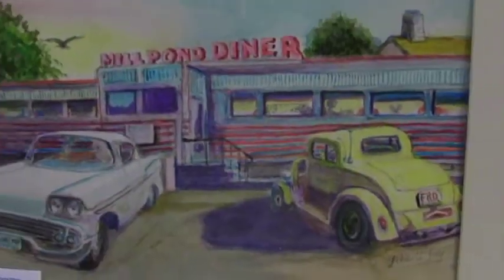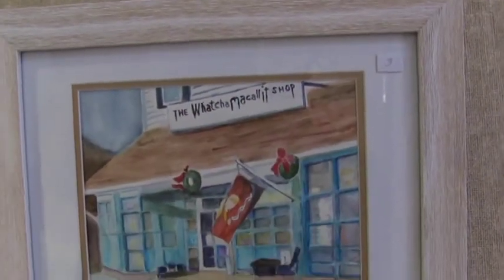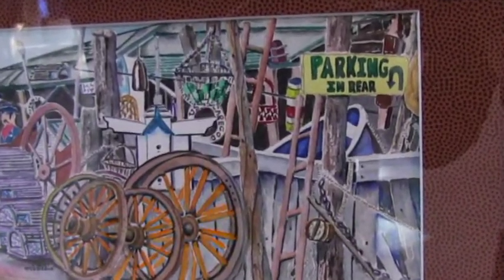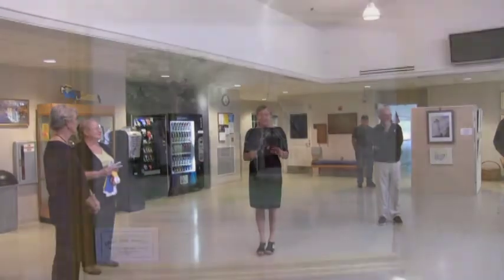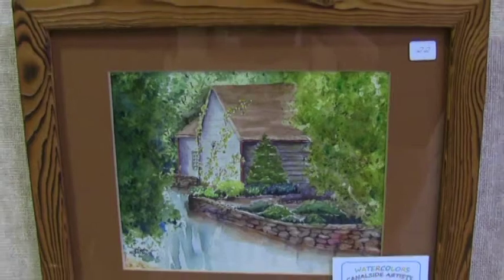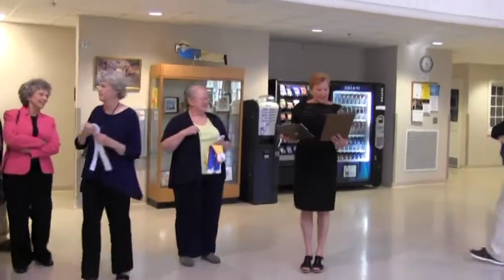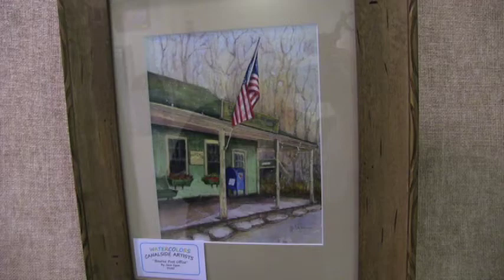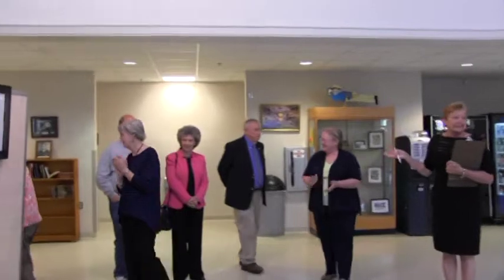Storefronts of Southcoast Canal Side Artists 5 22 15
"Storefronts of the Southcoast" a watercolor show by Canalside Artists on May 22, 2015 at the Bourne Memorial Community Building. Hosted by the Council on Aging.